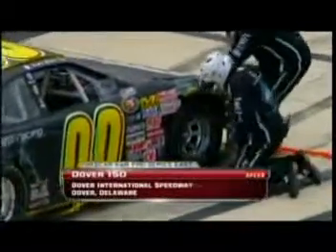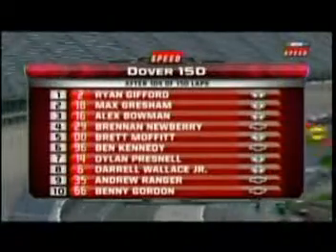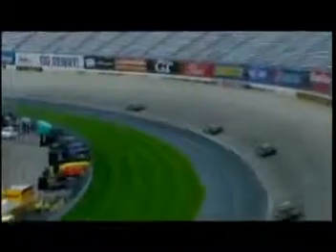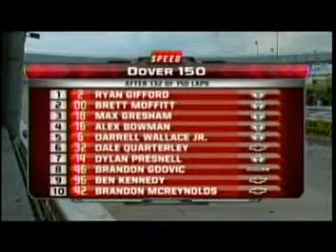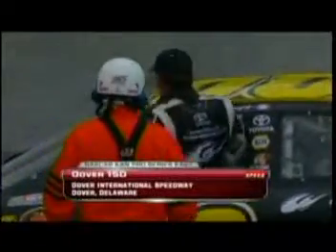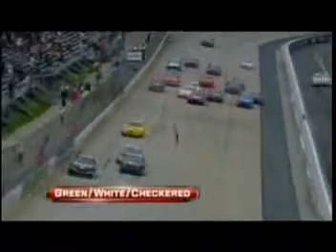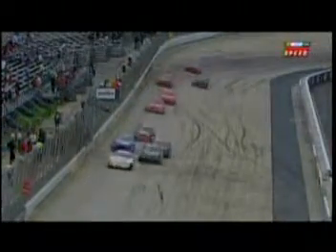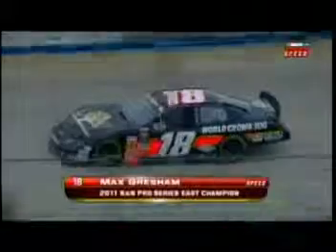Highlights Part4 K&N Pro Series Dover 150 Deleware 2011.mpg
Highlights Part4 K&N Pro Series Dover 150 Deleware 2011